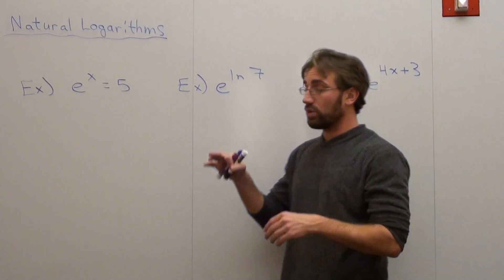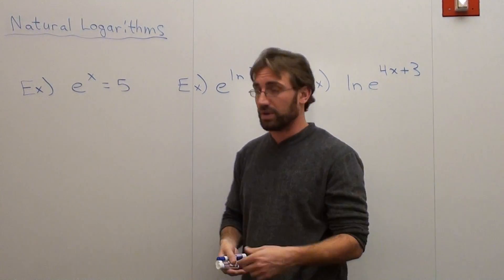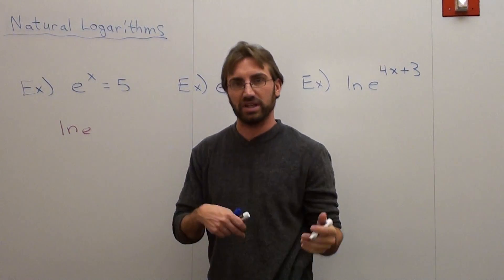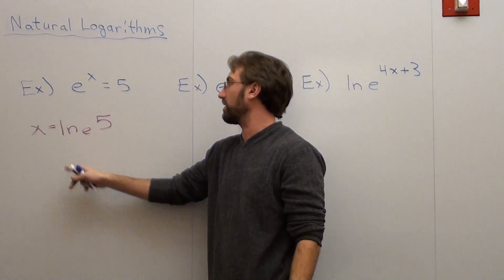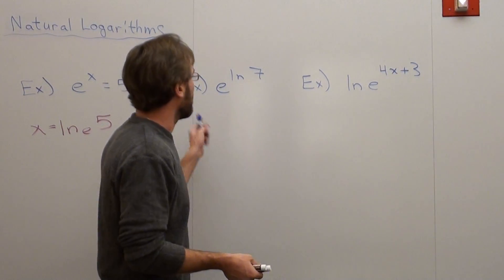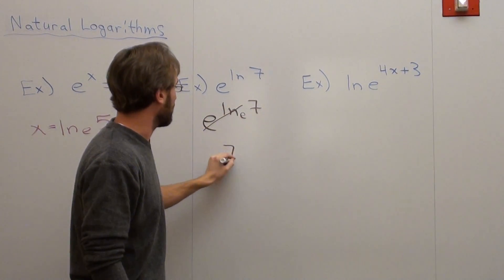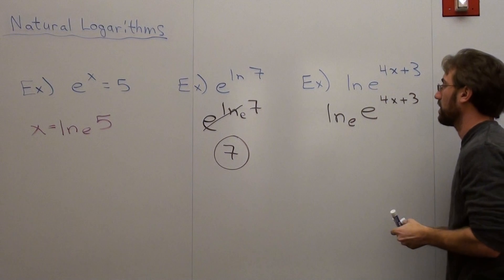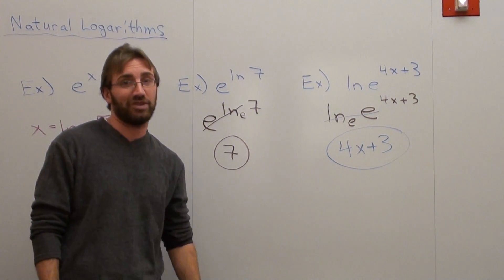Free Math Lessons Inverse Properties of Natural Logarithms